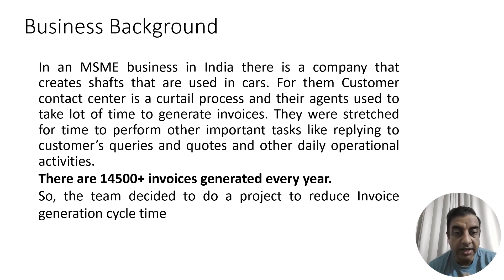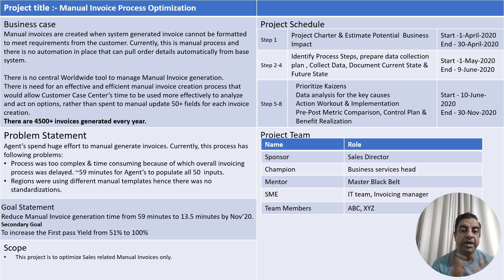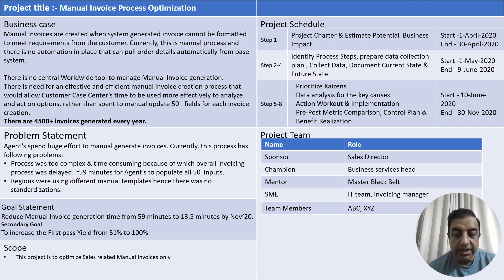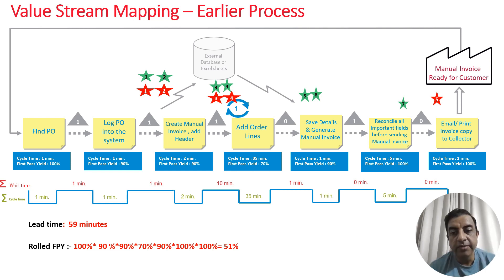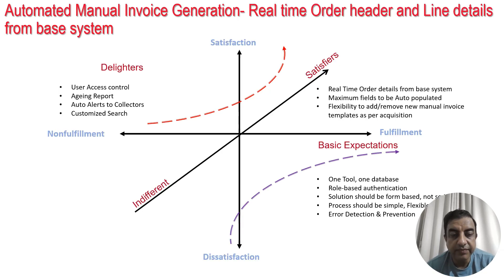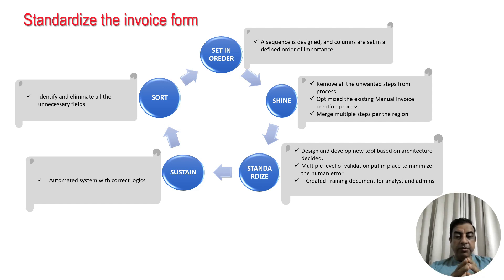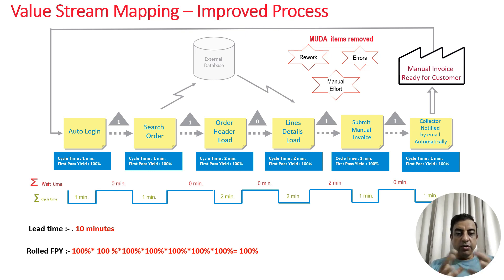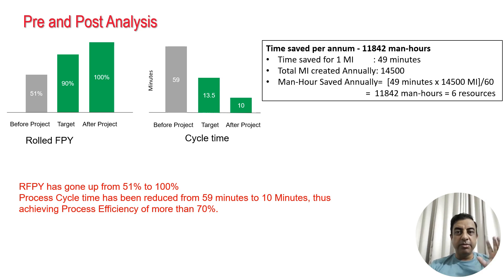Invoice Generation Cycle time reduction - Lean Casestudy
Learn Invoice generation cycle time reduction with the help of lean methodology and tools like VSM, Kano Model and 5S
Buying Links of my authored books:
8 Steps to Problem Solving
The Lean Way by Mohit Sharma